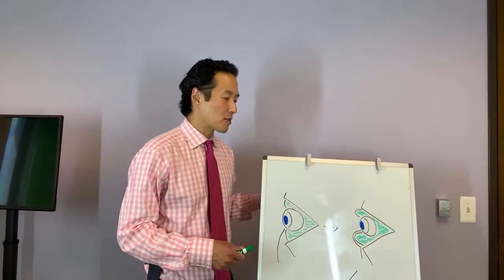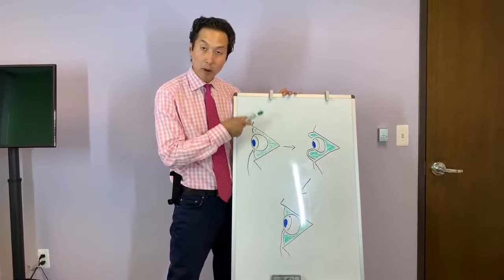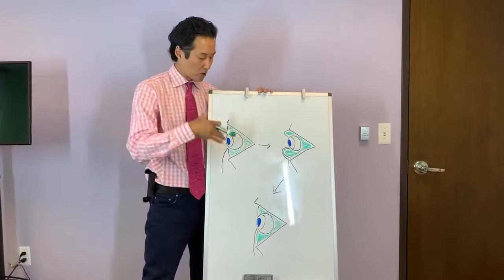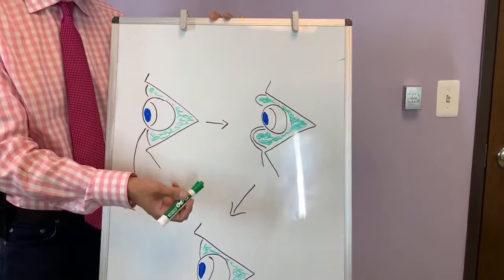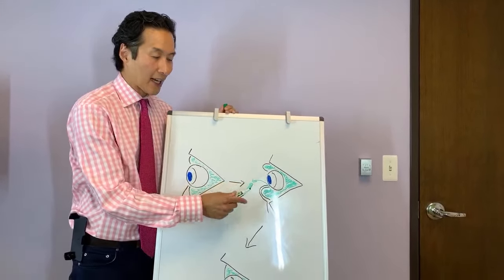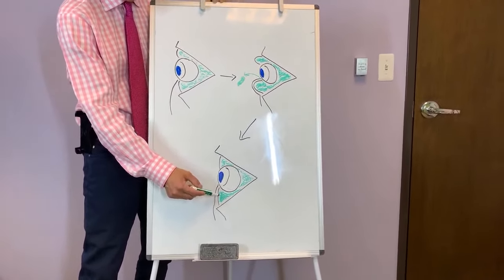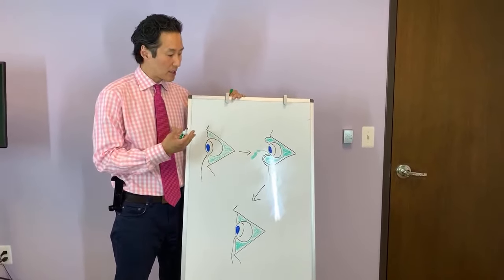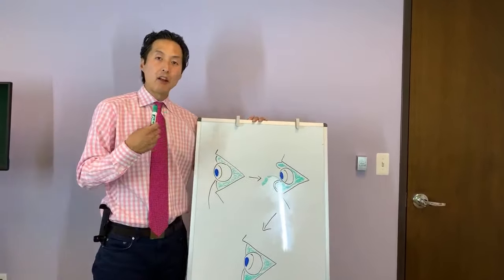How Do I Get Rid of the Bags Under My Eyes? - Dr. Anthony Youn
Bags under the eyes - they make you look tired and older. Unfortunately only surgery can permanently fix this problem. In this video I'll go over a lower blepharoplasty! I'll explain what that puffiness really is, how I get rid of it surgically, and more in this vlog!